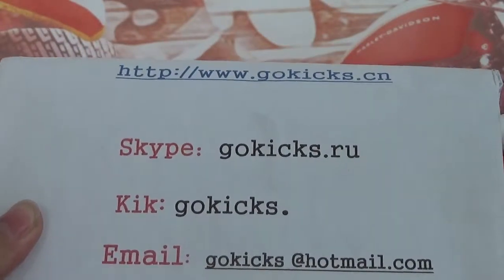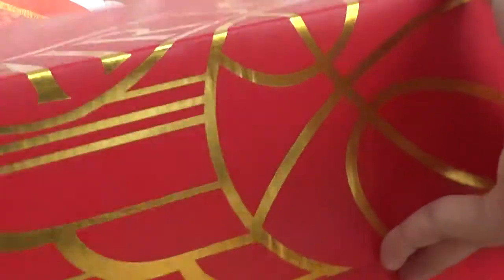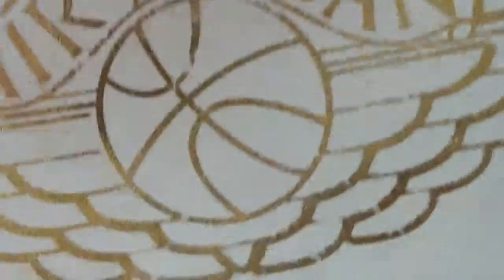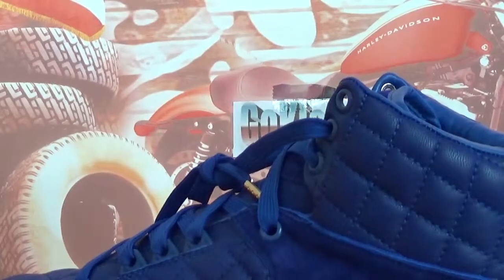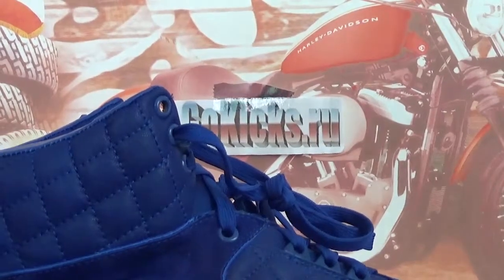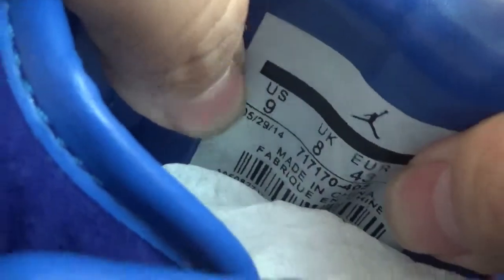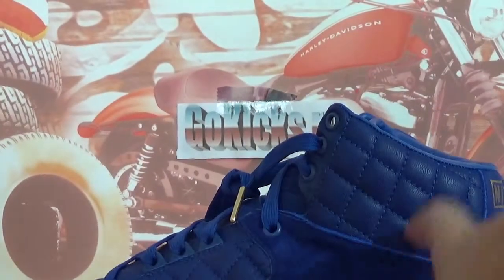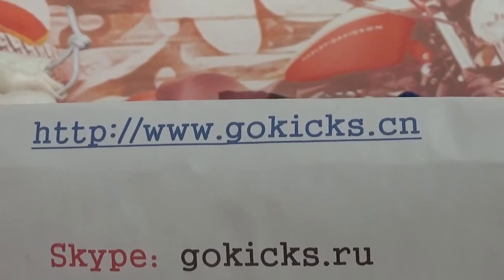Air Jordan 2 Retro Just Don X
Sale Authentic Jordan Kicks
My Skype: gokicks.ru
My KIK: gokicks.
Wechat： gokicks